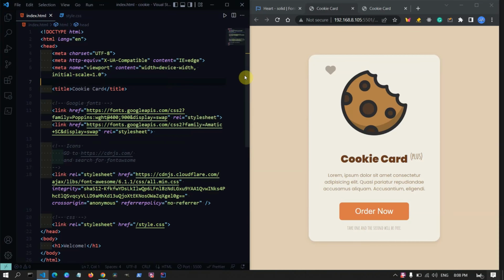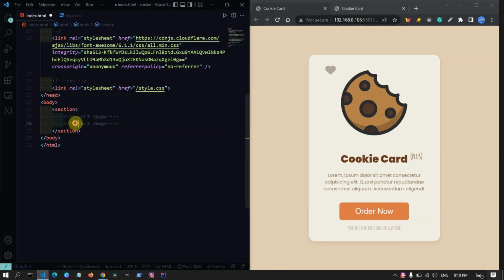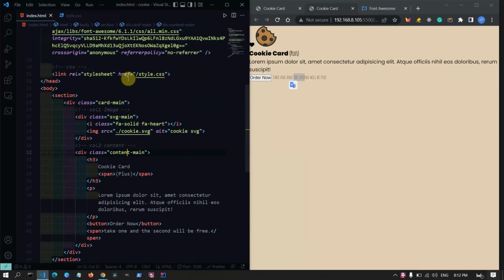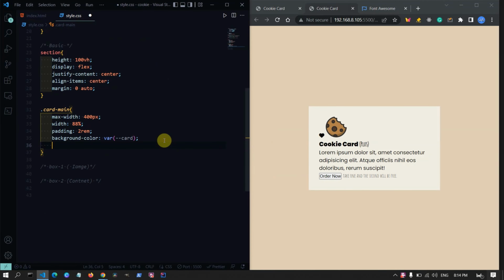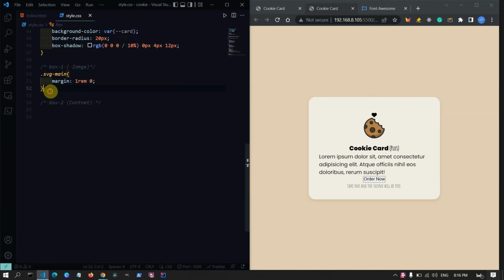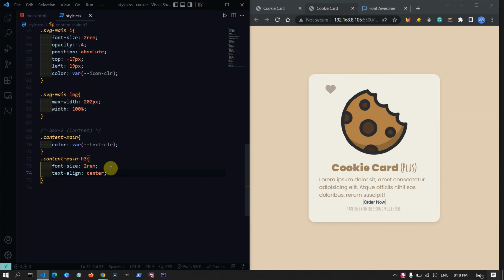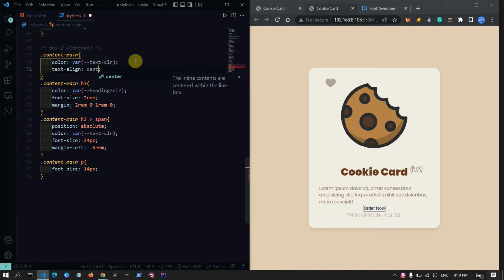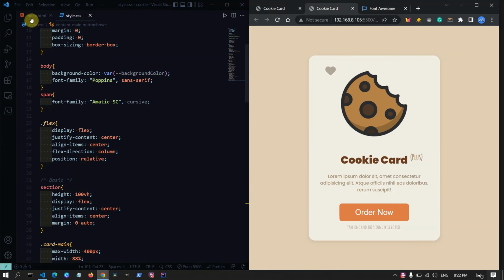CSS Responsive Cookie Card - HTML5, CSS3 + transform hover effects💥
Hello everyone I am so sorry for this long interruption but I really was so so busy, and thank you for the 14 subscribers 😂😂💖;